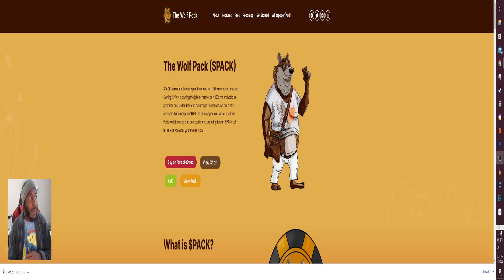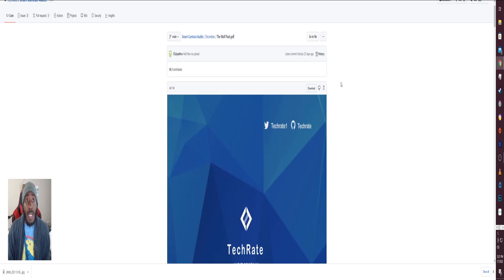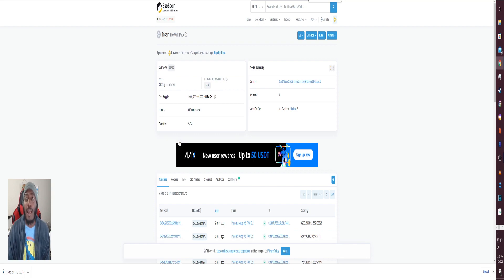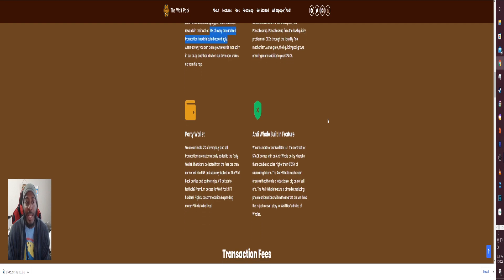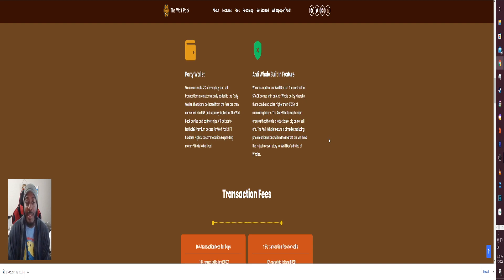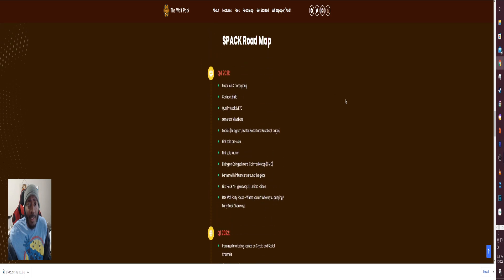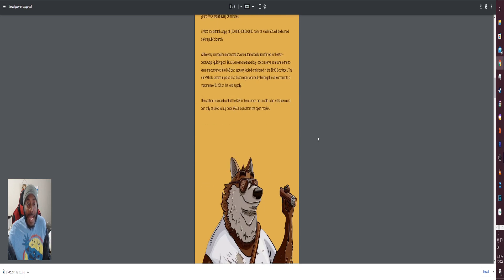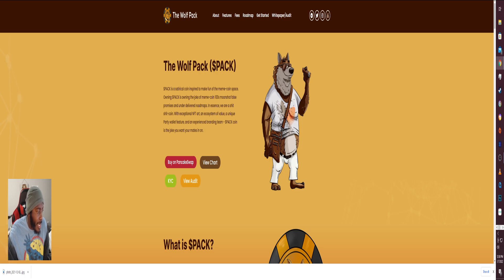Crypto GEMS: The Wolf Pack ($PACK) Token Is KYC, TechRate Audited, Amazing Community & PUMPPING!!!!!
Join me in the metaverse!

Contribute With CRYPTOCURRENCY!
Save $100's Of Dollars A Month Passively

Bitcoin: 382EDat251djf7vd56k6EgY5sjSYF6c6an
Litecoin: MQ3KSCFH8mB4m96U5YHfEG8kYVFK4MFUUm
Ethereum: 0x6fc1031aAE001D70eB29F6dF0687795C5679095A

Best Crypto In The Game Right Now That No One Knows About Yet!